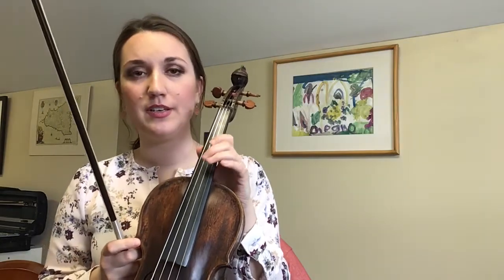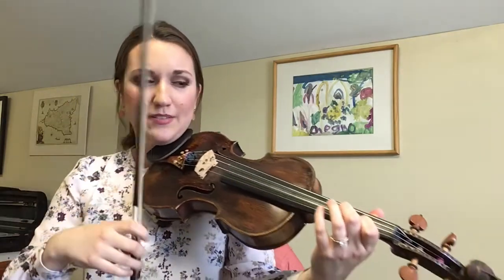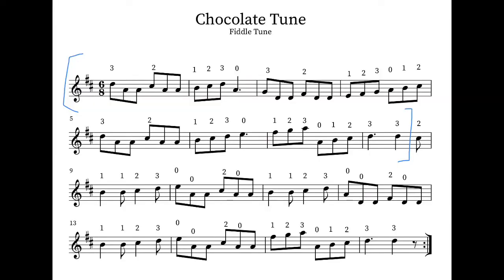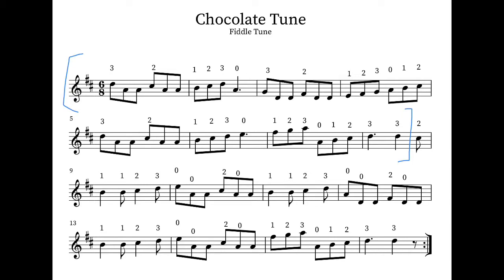Chocolate Fiddle Song-Violin Tutorial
5th grade violin